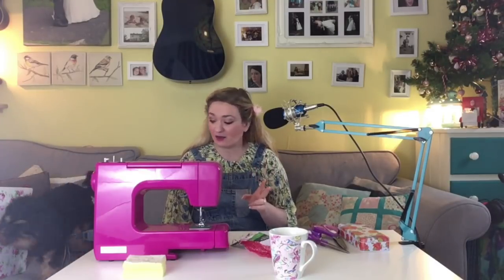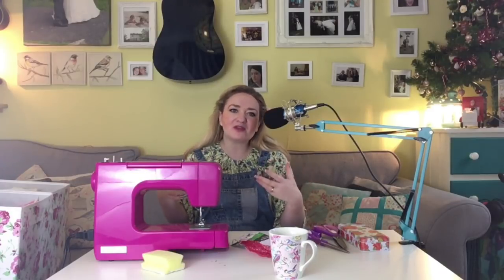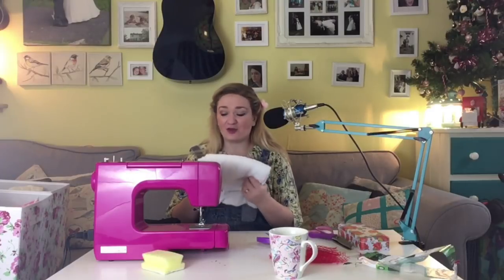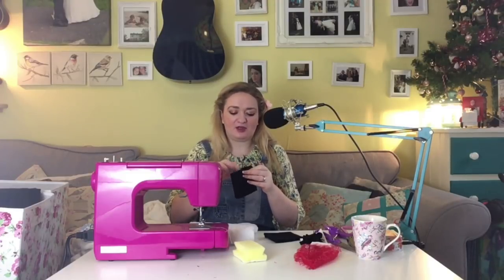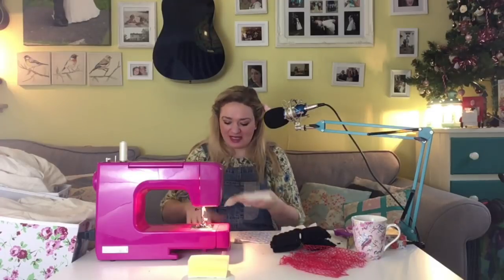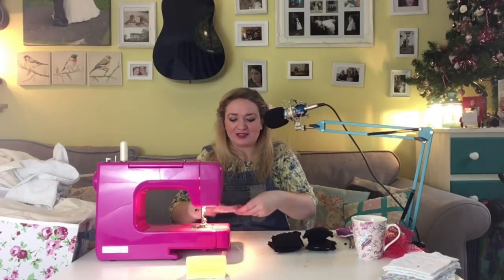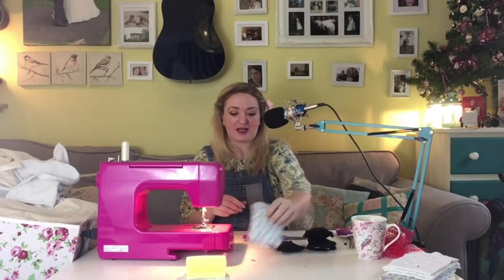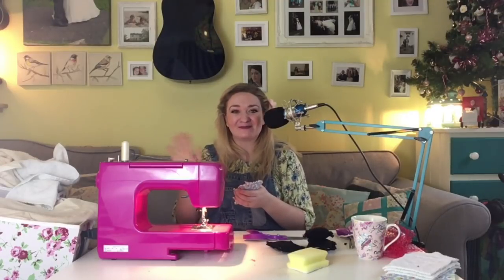How To Make Un-Sponges - Zero Waste Kitchen Scrubbers - DIY Unsponge Tutorial